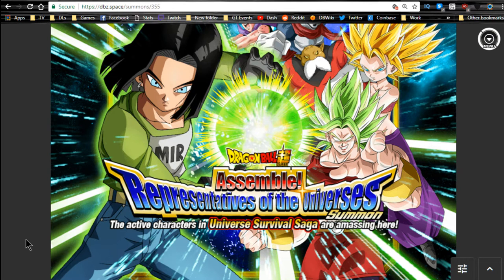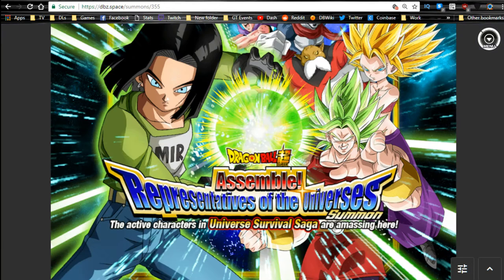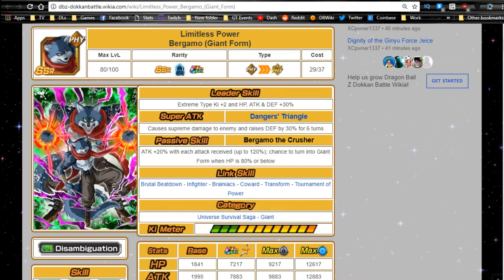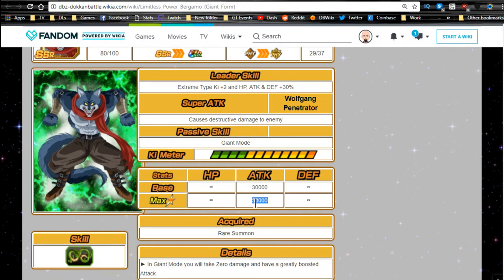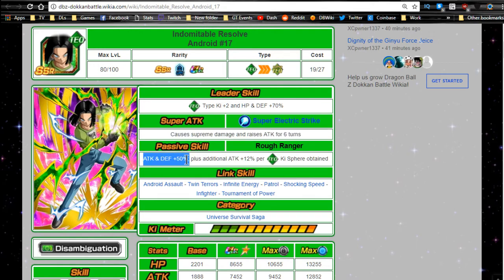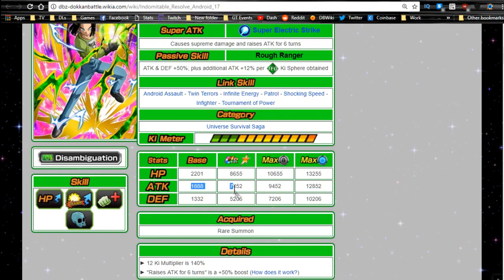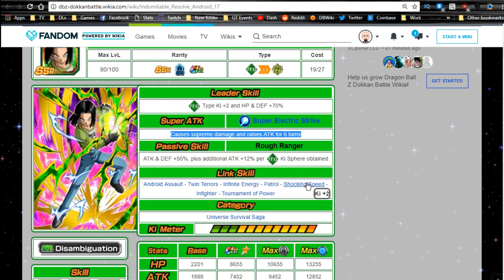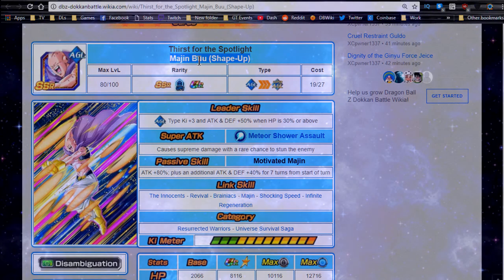Universe Survival Summon Card Analysis! || DBZ Dokkan Battle